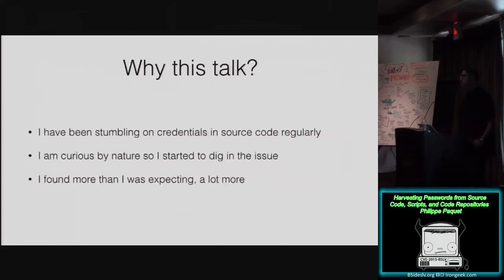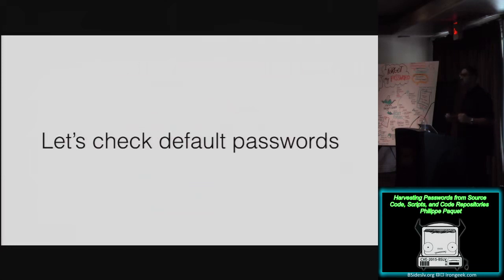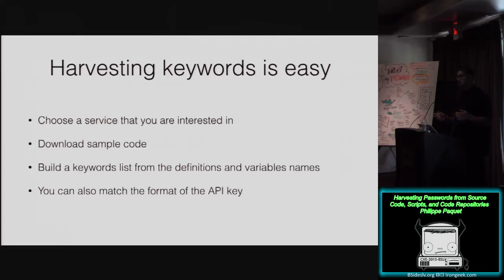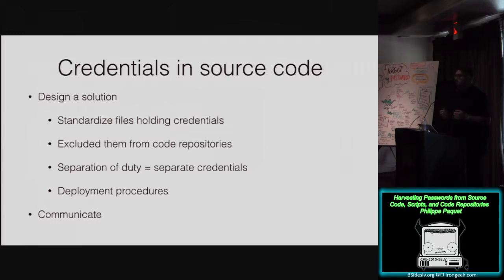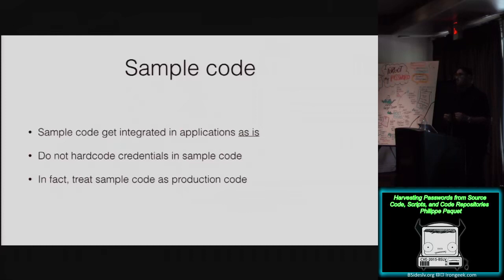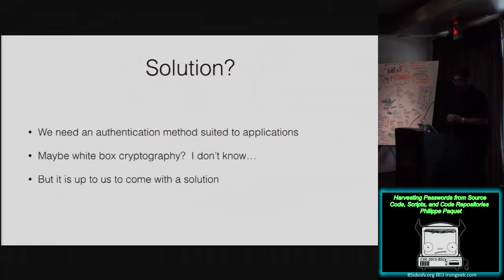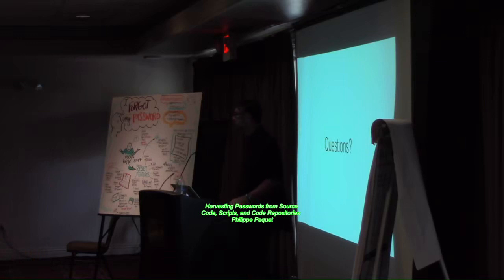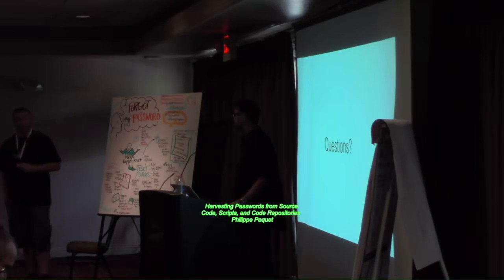PW11 Harvesting Passwords from Source Code Scripts and Code Repositories Philippe Paquet